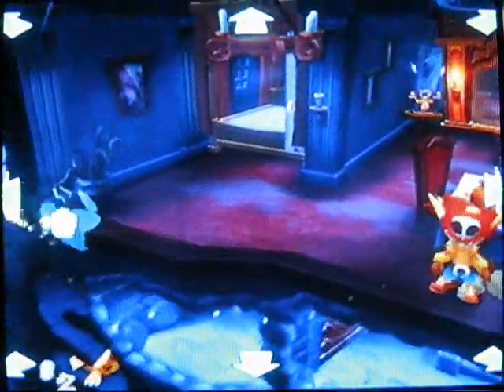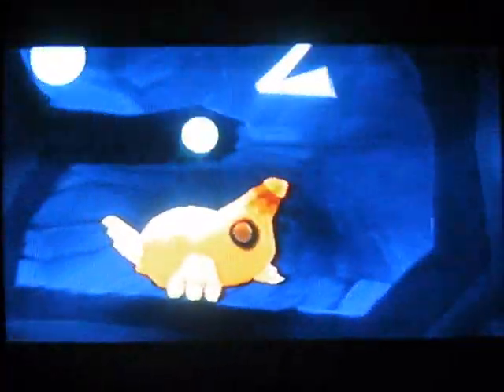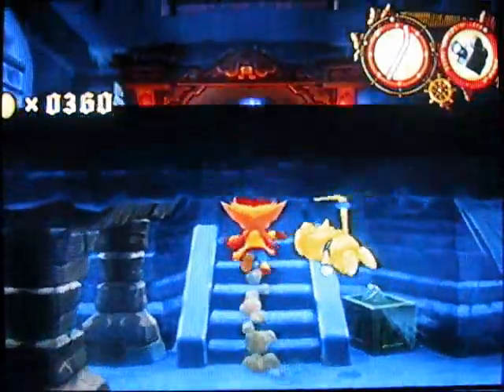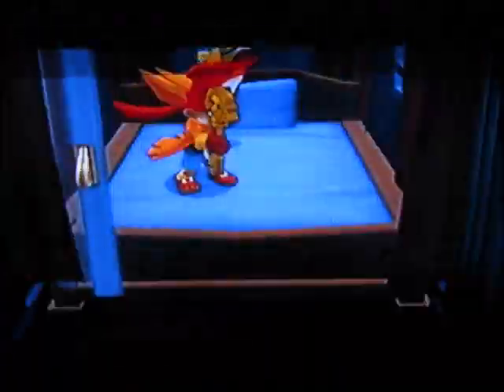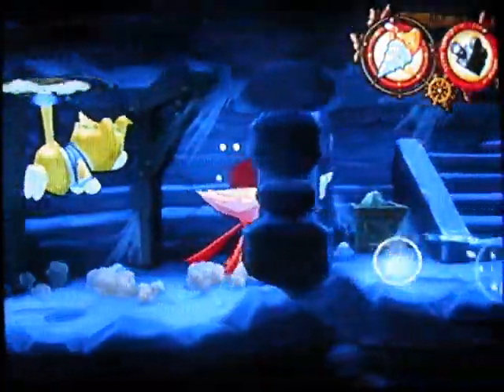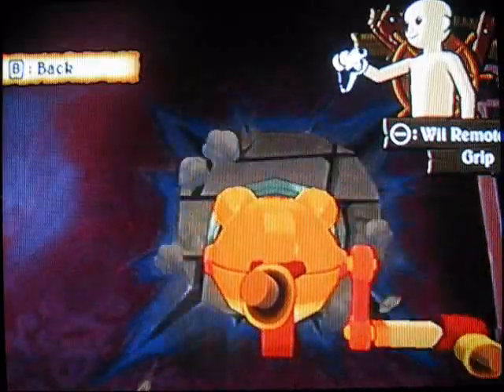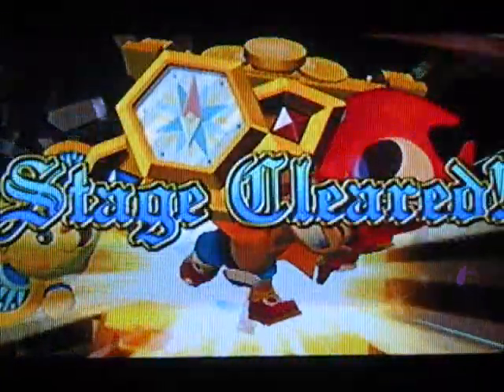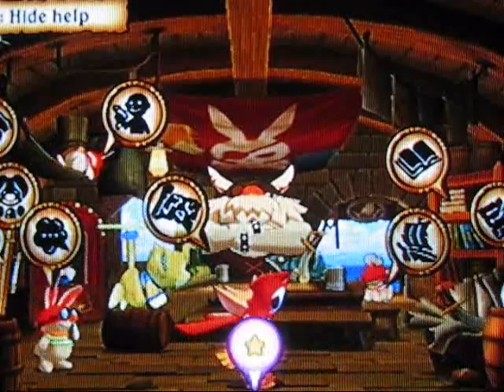Zack And Wiki Walkthrough Part 26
Part 26: Doppleganger

Mirror Mirror Part 2

This is just so silly! We find out the "mirror" is not actually a mirror, but a pane of glass with a doppleganger of me behind it that switches the treasure chest between rooms to trick me! XD

Oh, and I can't believe I got it all in 1 part. The phone calls are LITERALLY random in their object combination. So it does not help you if I were to show those parts where I did the combinations off-camera. It's all you. It's like a "Mystery Dungeon" game, impossible to do a Walkthrough on them because of the complete randomness, lol! OK, there are a few parts that are always the same in this level, but the main puzzle is the phone, which is random combinations...